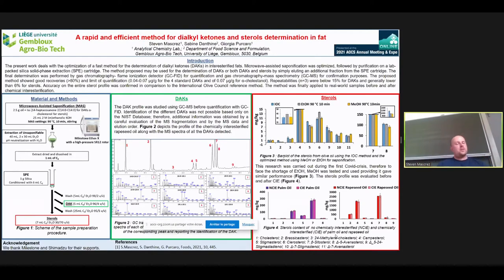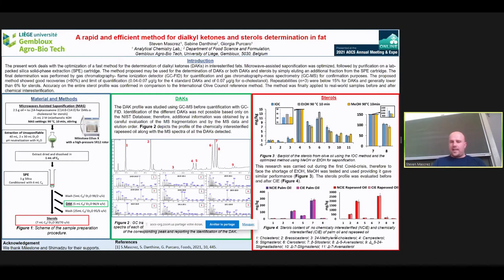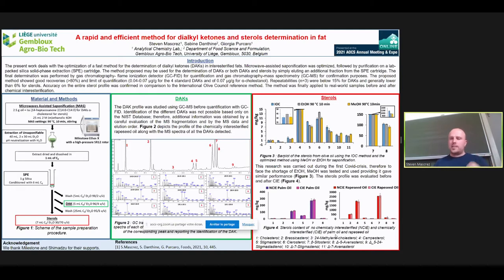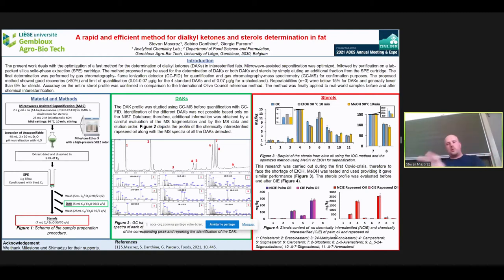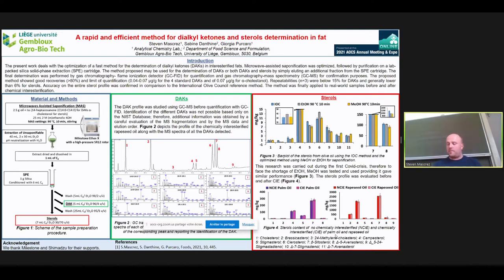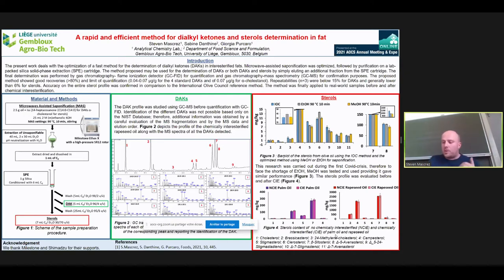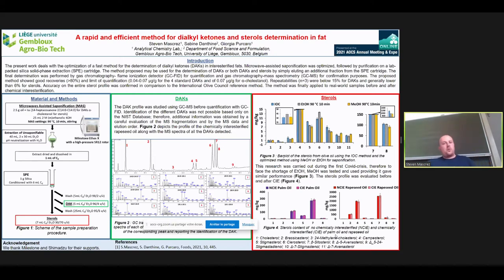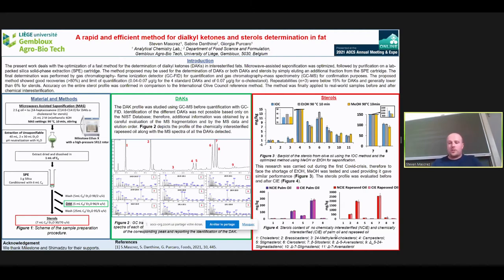A rapid and efficient method for dialkyl ketones and sterols determination in fat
Presented at the 2021 AOCS Annual Meeting & Expo Analytical Division Student ePoster Pitch Competition

Presenting Author:
Steven Mascrez
PhD Student
Gembloux Agro Bio Tech, University of Liège
Gembloux, Belgium

Dialkyl ketones (DAKs) are by-products of the chemical interesterification process, industrially performed to redistribute the fatty acids among triglycerides changing the physicochemical characteristics of fat. Their analysis are not well spread, whereas DAK are good markers for the control of this process. A microwaves assisted saponification (MAS)-SPE method is optimized for the simultaneous or alternative characterization of DAKs and sterols, followed by GC-FID for quantification and GC-MS for confirmation.